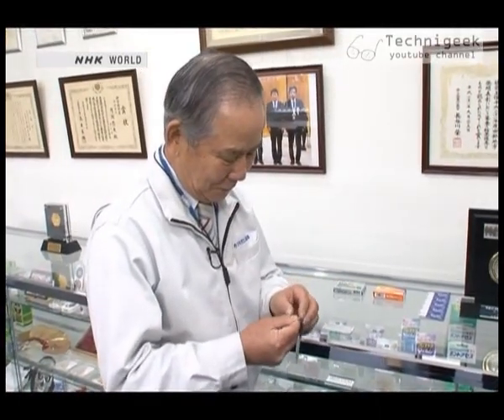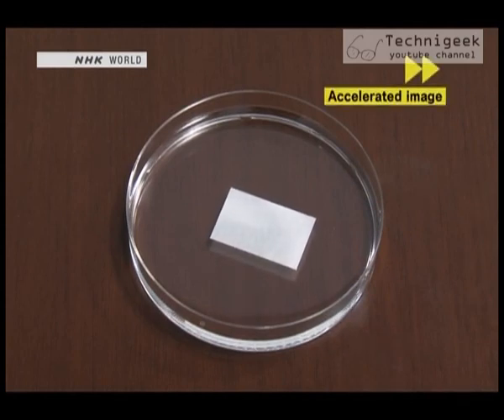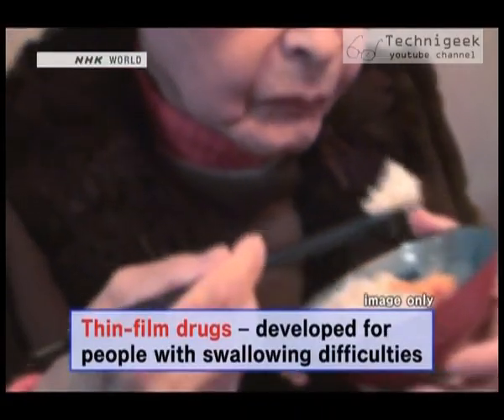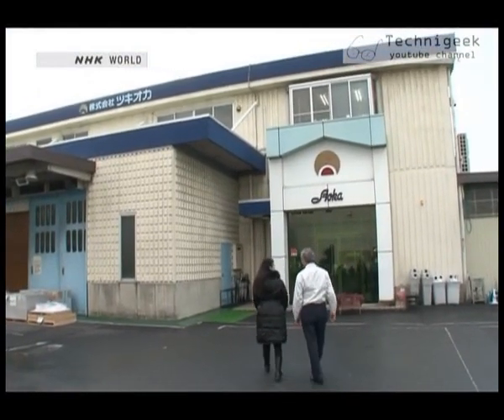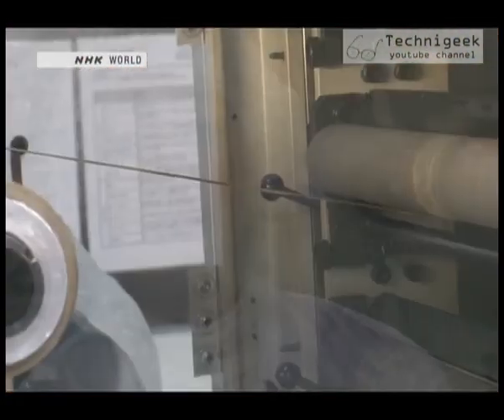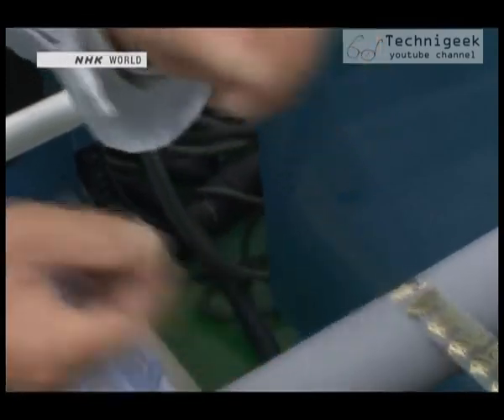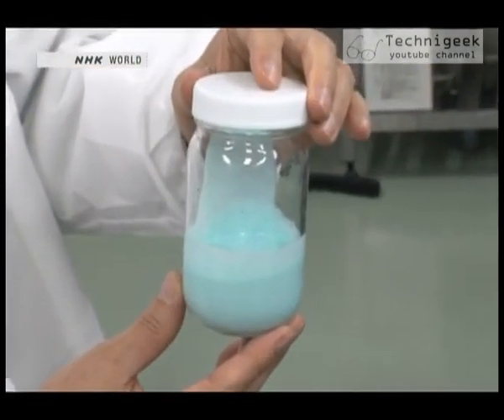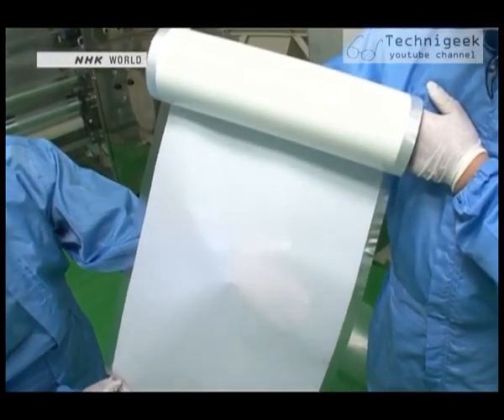Thin film drugs, easy to take without water ادوية على شكل رقائق سهلة التناول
drugs shaped as thin film which very easy to take even without water
ادوية مصنوعة على شكل شريط رقيق جدا , لا تحتاج الى الماء لبلعها